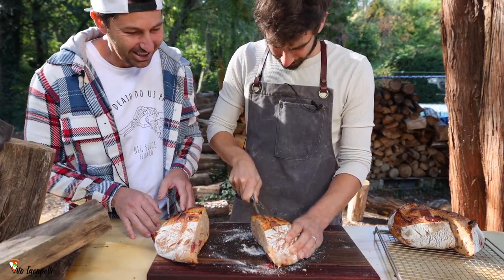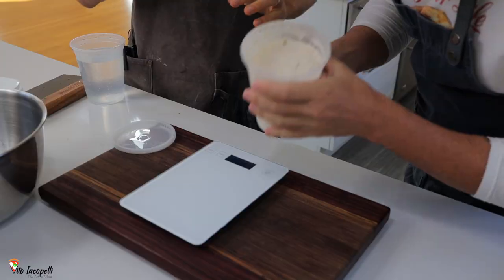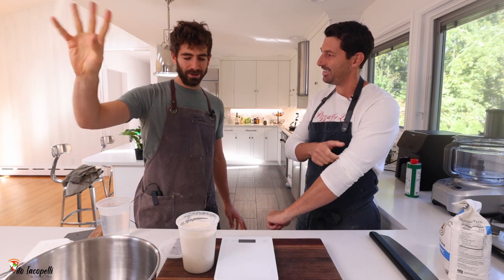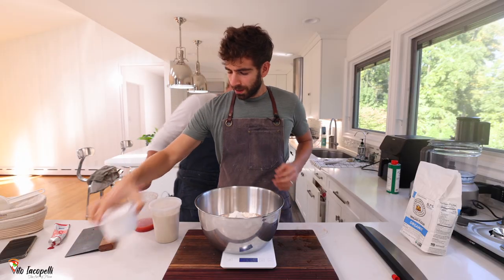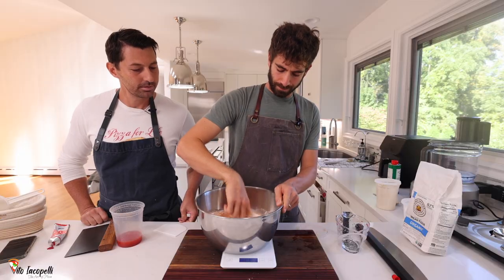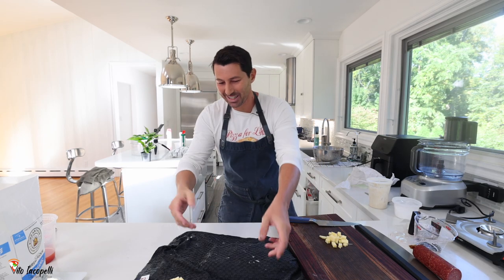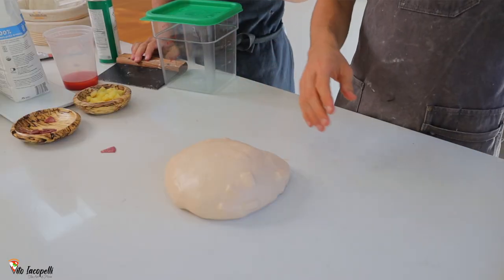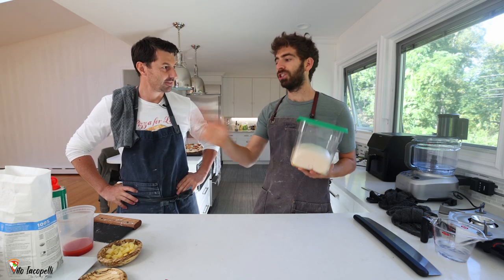HOW TO MAKE PIZZA FLAVORED SOURDOUGH BREAD⎮With Pro Home Cooks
This is the most or better:  the first ever pizza infused sourdough bread we made and the big surprise for you it's that i decided to fly to New York and make a fantastic collaboration with the best on sourdough making @LifebyMikeG , actually i have to thank him for give me this opportunity, well friends we made for you the most easy recipe of how to make sourdough bread mix with my touch :) i really hope you'll like this fantastic video, ps. This video is not sponsored from anyone just me and Mike.
Make Mike's Starter:
100ml. warter, 100gr. flour and refresh everyday for a week.
Here is the full recipe :
750gr. any flour, 600ml water, 15gr. salt, 150gr. Starter

BECOME A MEMBER AND GET IN DIRECT CONTACT WITH ME :
ONLY $4.99

🇮🇹 Italiano:
Questo è il più o il meglio: il primo pane a lievitazione naturale con infuso di pizza che abbiamo fatto e la grande sorpresa per te è che ho deciso di volare a New York e fare una fantastica collaborazione con i migliori sulla produzione di lievito naturale @Pro Home Cooks, in realtà ho per ringraziarlo per avermi dato questa opportunità, beh amici abbiamo preparato per voi la ricetta più facile di come preparare il pane a lievitazione naturale con il mio tocco :) spero davvero che questo fantastico video vi piaccia, ps. Questo video non è sponsorizzato da nessuno, solo da me e Mike.
Prepara l'antipasto di Mike:
100 ml. brodo, 100gr. farina e rinfrescare tutti i giorni per una settimana.
Ecco la ricetta completa:
750 gr. qualsiasi farina, 600ml di acqua, 15gr. sale, 150gr. Antipasto

 🇦🇪 Arabic:
هذا هو الأفضل أو الأفضل: أول خبز بيتزا مملوء بالعجين المخمر الذي صنعناه والمفاجأة الكبيرة بالنسبة لك هي أنني قررت السفر إلى نيويورك وإجراء تعاون رائع مع الأفضل في صنع العجين المخمر @ Pro Home Cooks ، في الواقع لدي لأشكره على إعطائي هذه الفرصة ، أصدقاء جيدين صنعناها لكم من أسهل وصفة لكيفية صنع خليط من العجين المخمر بلمسة :) أتمنى حقًا أن يعجبك هذا الفيديو الرائع ، ملاحظة.
اصنع Mike's Starter:
100 مل. وارتر ، 100 غرام. طحين وتجديده كل يوم لمدة أسبوع.
ها هي الوصفة الكاملة:
750 غرام. أي دقيق ، 600 مل ماء ، 15 غرام. ملح ، 150 غرام. بداية
 🇧🇪 spanish:
Esto es lo mejor o lo mejor: el primer pan de masa fermentada con infusión de pizza que hicimos y la gran sorpresa para ti es que decidí volar a Nueva York y hacer una colaboración fantástica con los mejores en la elaboración de masa fermentada @Pro Home Cooks, de hecho tengo para agradecerle por darme esta oportunidad, bueno amigos les hicimos la receta más fácil de cómo hacer una mezcla de pan de masa fermentada con mi toque :) de verdad espero que les guste este fantástico video, ps. Este video no está patrocinado por nadie, solo Mike y yo.
Prepara el motor de arranque de Mike:
100ml. agua, 100gr. Harina y refresca todos los días durante una semana.
Aquí está la receta completa:
750gr. cualquier harina, 600ml de agua, 15gr. sal, 150gr. Inicio
🇯🇵Jappanese
これは最高かそれ以上です：私たちが作った最初のピザ入りサワードウパンです。あなたにとって大きな驚きは、ニューヨークに飛んで、サワードウ作りの最高の@Pro HomeCooksと素晴らしいコラボレーションをすることにしたことです。実際に私は持っていますこの機会を与えてくれた彼に感謝します。サワードウパンを私のタッチでミックスする方法の最も簡単なレシピを作ってくれた友達たち:)この素晴らしいビデオを気に入っていただければ幸いです。このビデオは、私とマイクだけが後援しているわけではありません。
マイクのスターターを作る：
100ml。ウォーター、100グラム。小麦粉をまぶして、1週間毎日リフレッシュします。
これが完全なレシピです：
750gr。小麦粉、600mlの水、15gr。塩、150gr。スターター